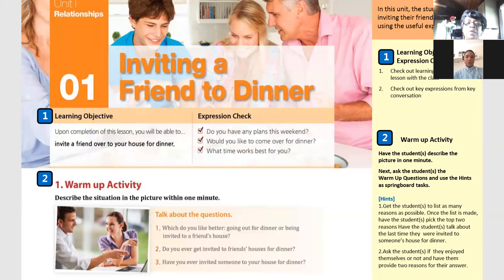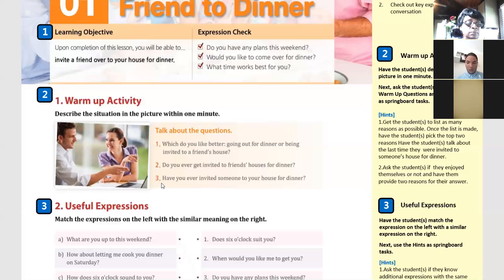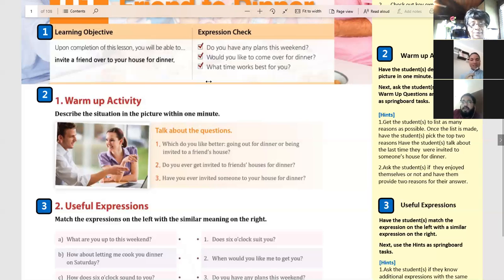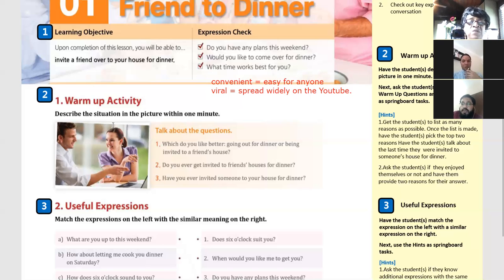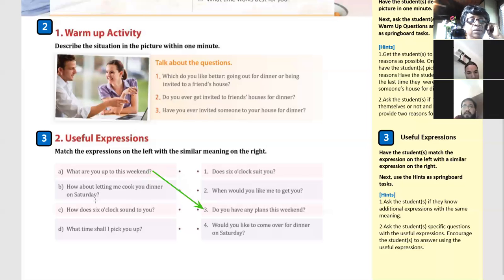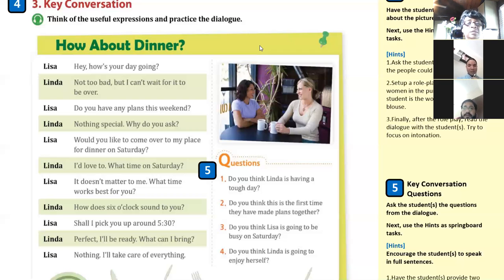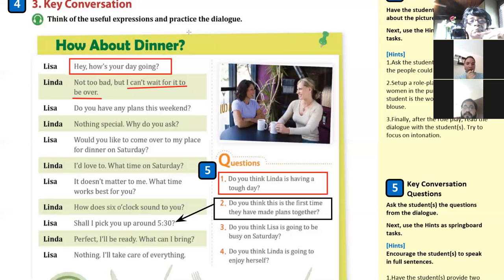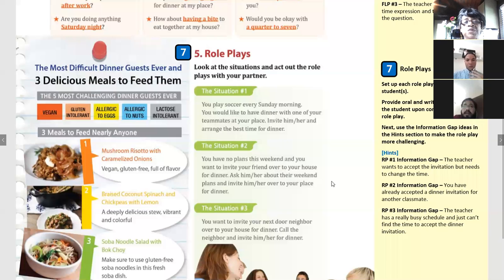Invitation to Dinner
In this session students will practice speaking and creating conversation for inviting others to join them for dinner or lunch using a variety of prepared phrases.